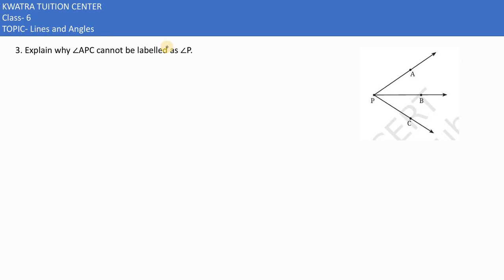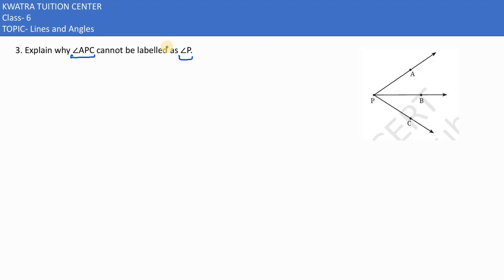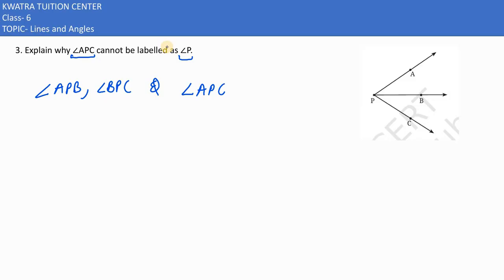9. Explain why ∠APC cannot be labelled as ∠P.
3. Explain why ∠APC cannot be labelled as ∠P.